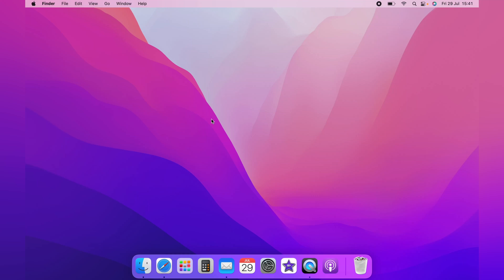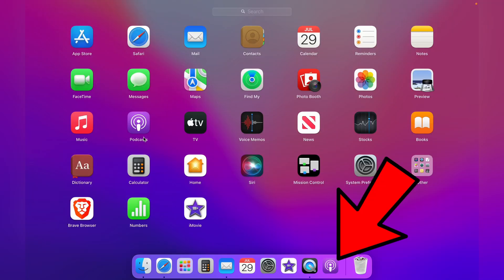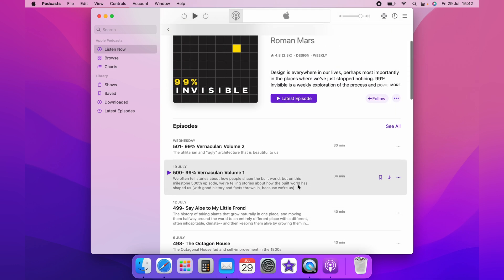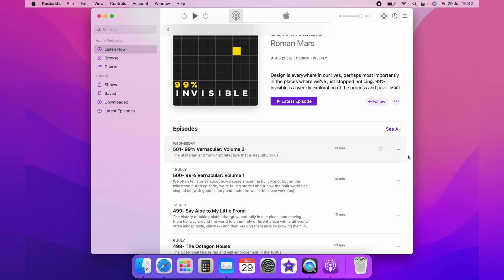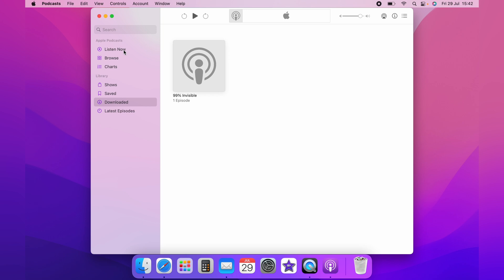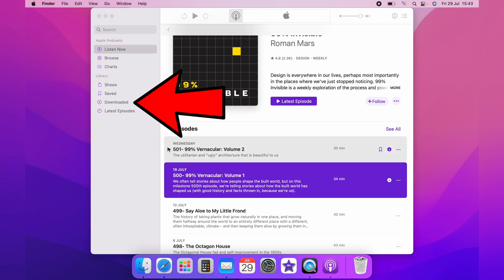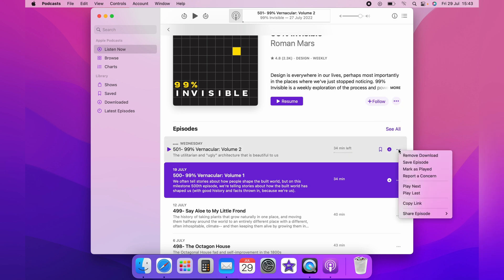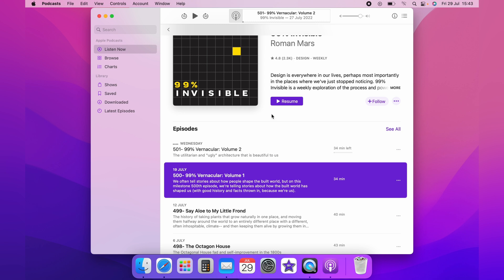How to Download Podcasts to Mac for Offline Listening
In todays video we are going to learn How to Download Podcasts to Mac for Offline Listening this will work for any Mac iMac, Air, etc.